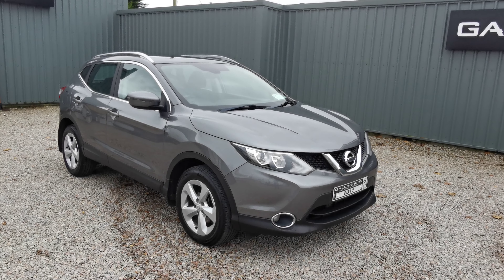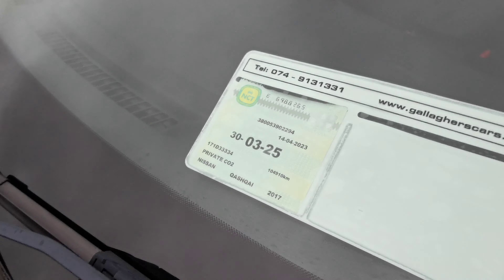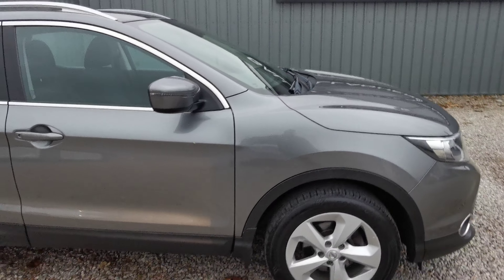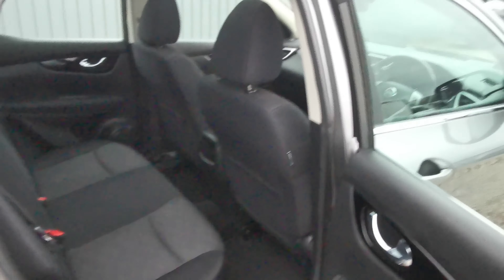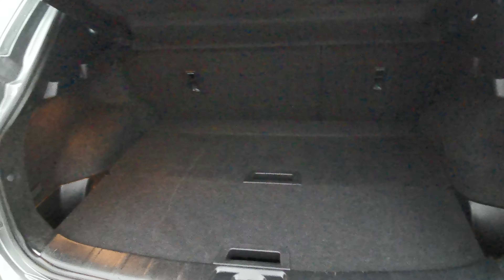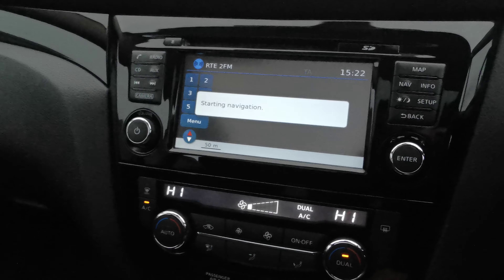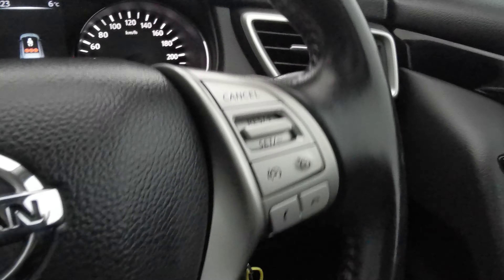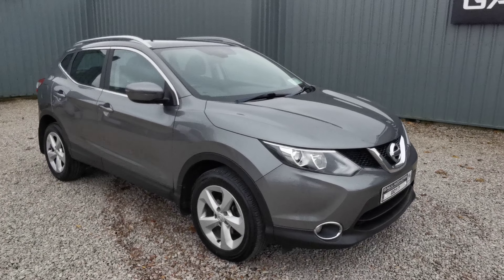2017 (171) NISSAN QASHQAI AUTOMATIC